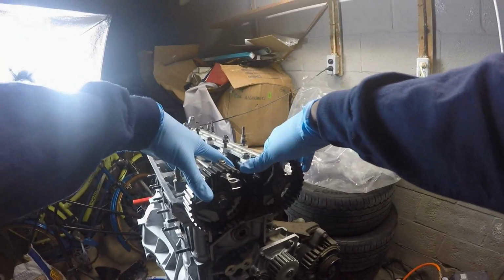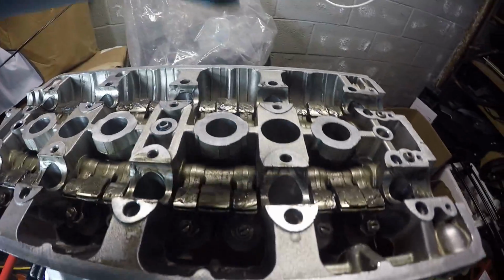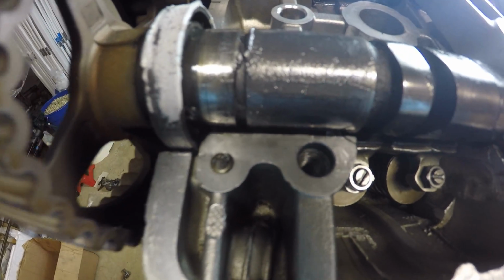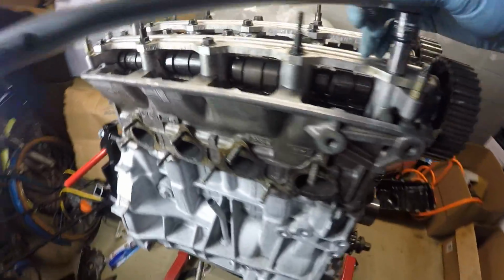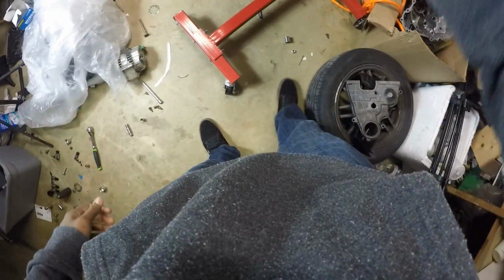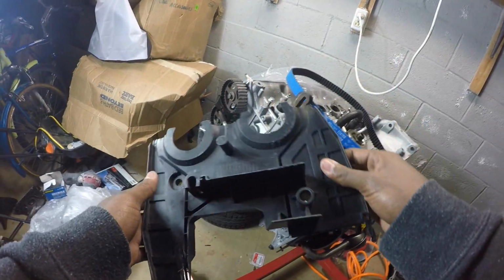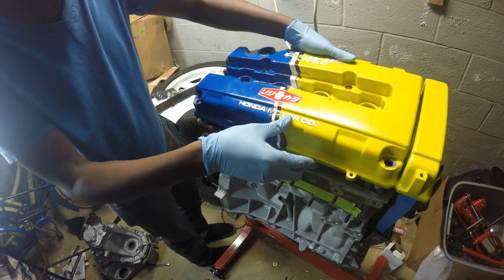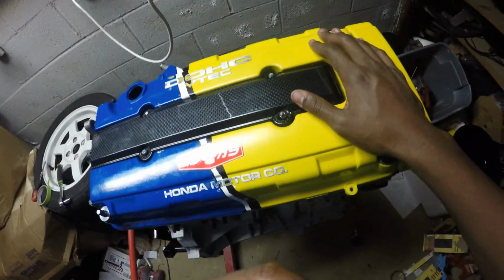Project Integra B18C1 Longblock Completed! Part 3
Well its official I finished the entire longblock! now bolt-ons a clutch flywheel kit and boom! SWAP TIME! Now if it'll run that'd be great! Can you guess how much whp & wtq it will make? I probably should do a giveaway whoever gets the closest to the number.